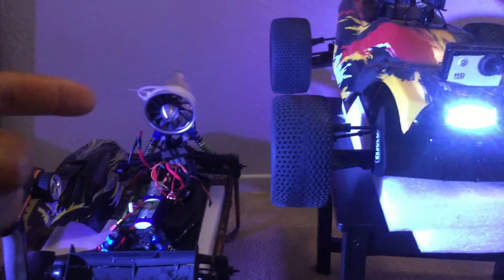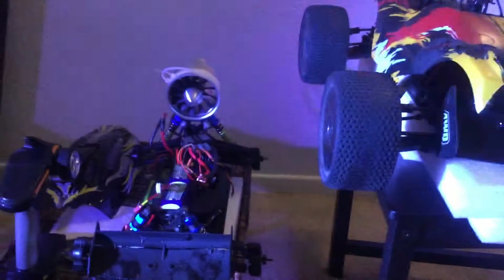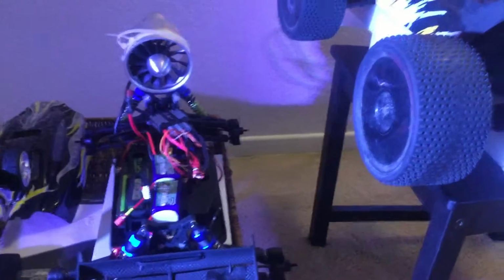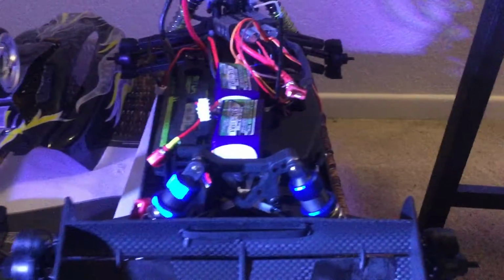Jet Noise Huge Motors _ r/c company Update ( J1 & J2 )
From the Patent protected start up Company
Jet Noise huge Motors
( updates )
J1 :
- aero dynamic Fin Update  (for  stability and drift control )
- 6s capable Big Red Brick ESC for EDF
- white head light _ Red rear light
- New 6s capable Turnigy  Wheel Motor ( not mentioned  )
- New  2.4ghz  3ch Controller
- beefed up double spring rear suspension ( stiffer )
- 6s + 4s = 10s Lipo r/c
    (side note) 11-21-16 just night tested the J1 with its new motor , ect ... and it seems faster than ever before ! its FAST ! cant wait to show you )

J2 :
- introducing the J2
- front wing to keep the Nose Down at high speeds
- 8s Capable EDF JET mounted and ready
- 12s capable ESC (working out the kinks )
- body modification ( mostly to fit EDF batteries )
- wheel motor heat sink ( not mentioned )
- J2 Lights just in ( wont be  mounted for world record attempts )
- 8s + 3s = 11s Lipo r/c

special thanks to all who support us Like our IP lawyers ,
we couldn't have done it with out you